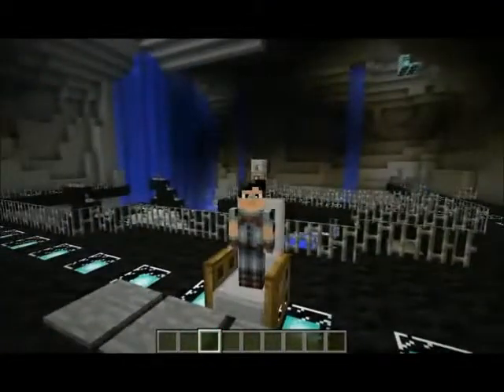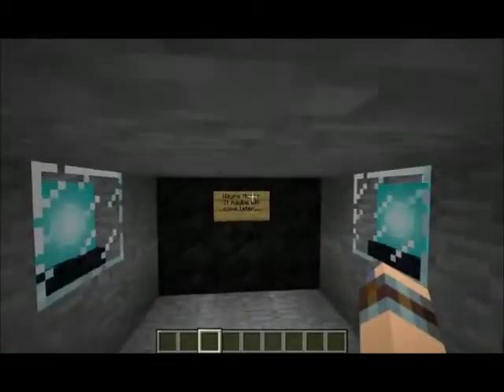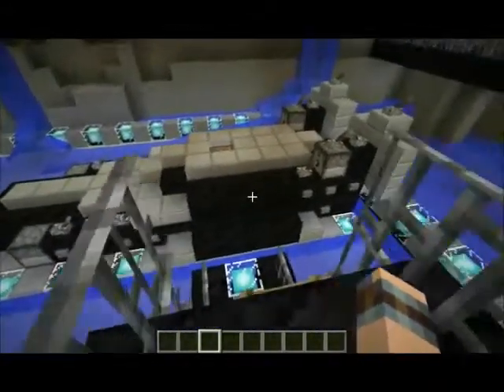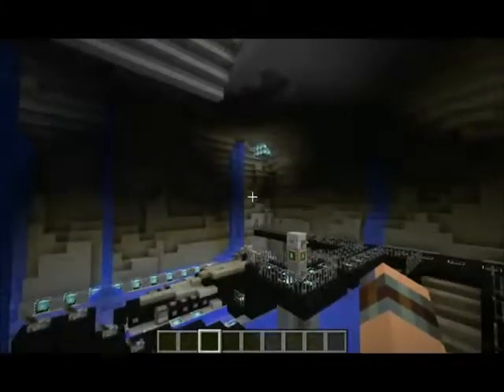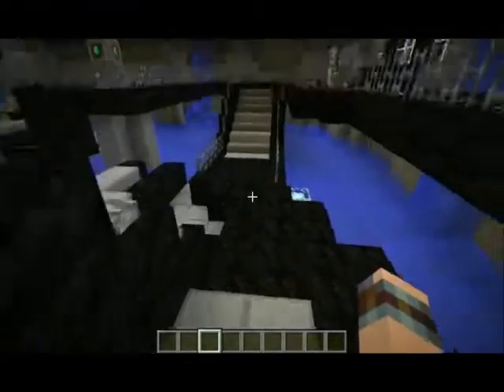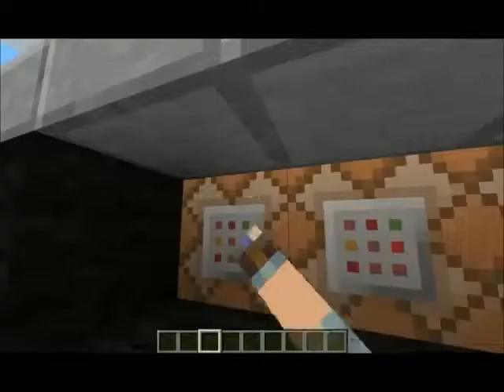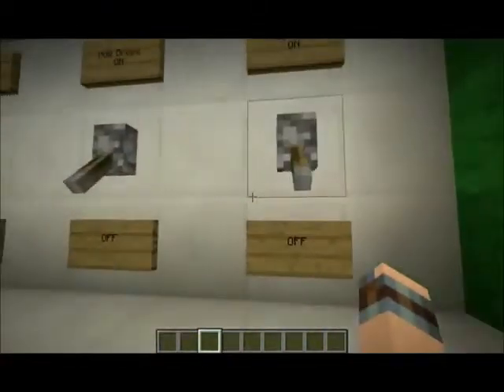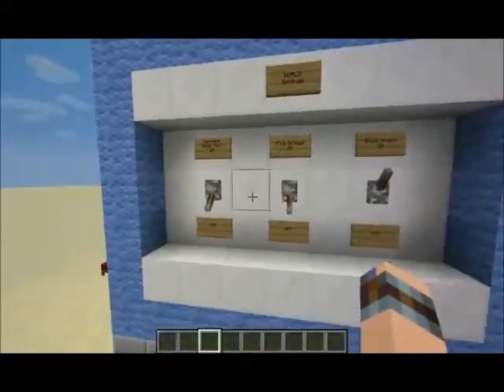MINECRAFT BATCAVE MAP!!!!!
Hi guys my name is ALTAIBAHA

today map is going to be a BATMAN BATCAVE MAP.
this map is pretty cool,I like it a lot.If you a fan of batman you should watch this video.Thanks for watching my video if you like this video please give a big thumbs up to this video,feel free to comment down below.SUBSCRIBE to get the latest update and I'll see you guys in my next video
BYE!